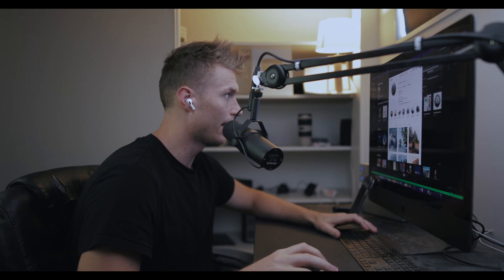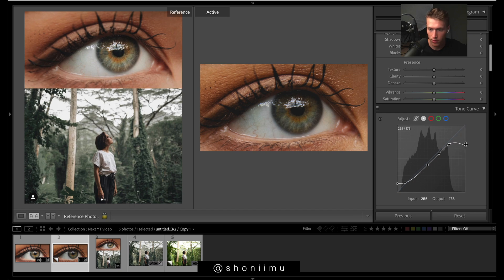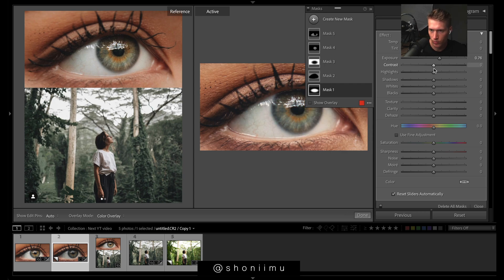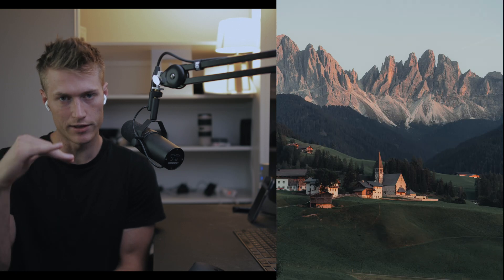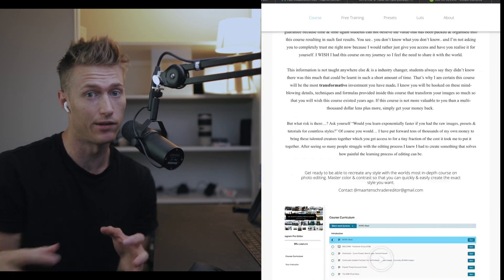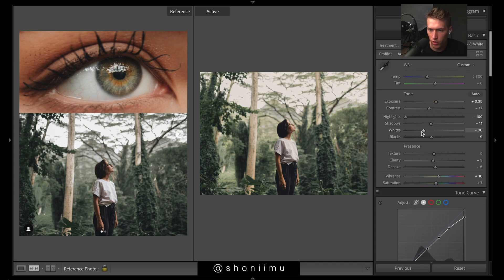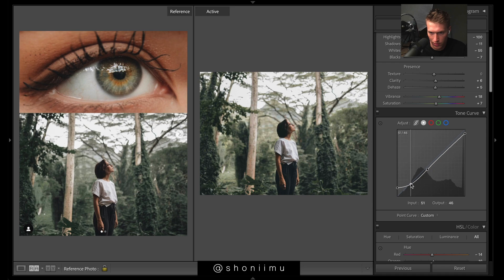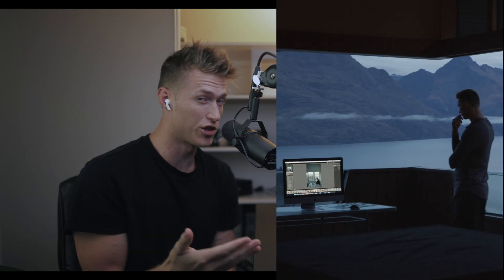How To Make your Photos More CINEMATIC - Lightroom Curves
Pixlr the free Photo Editing, Animation and Design Tool that lets you edit photos and create great designs right in your browser. Experience next level, intuitive photo editing and graphic design with AI-powered tools for quick yet professional edits.

- 100+ Top quality presets (Limited time)
- 150+ Highest quality tutorials with raw images & presets included

Luts!

Presets!

How to Edit like @michaelkagerer, Lightroom Editing Tutorial For Instagram. In this free Lightroom tutorial, I show you how to get a faded look to your travel photos using Adobe Lightroom.